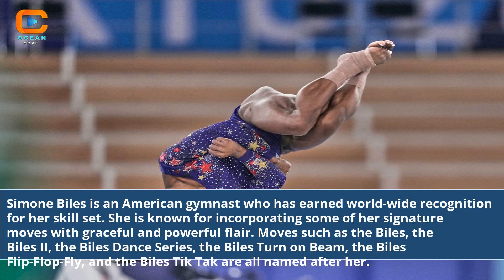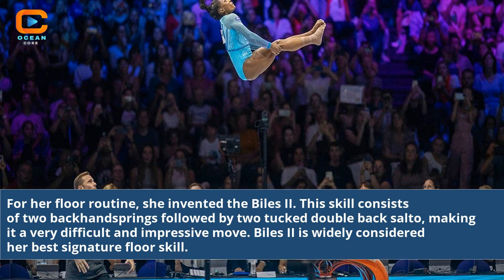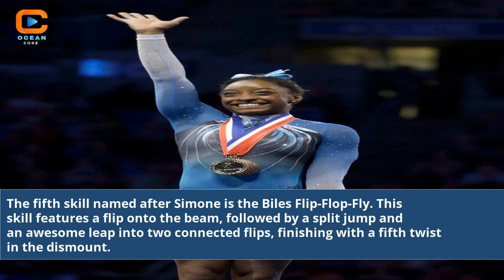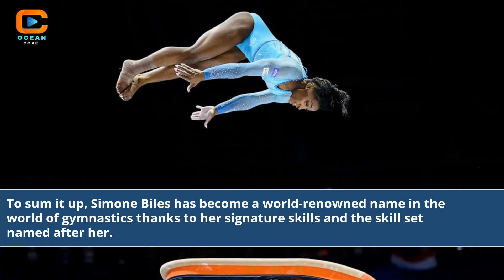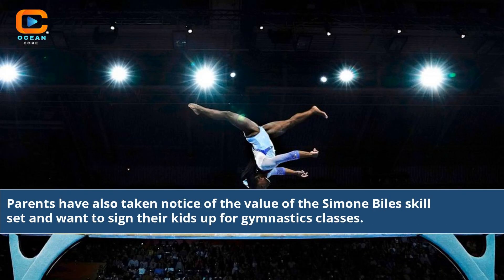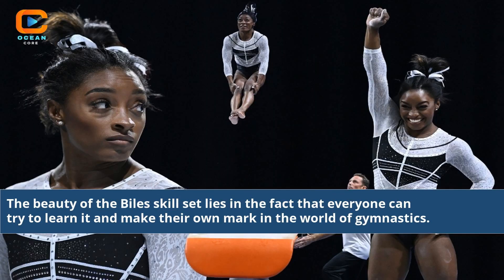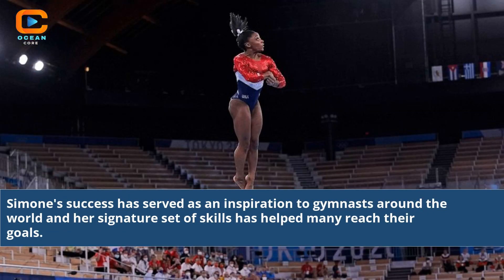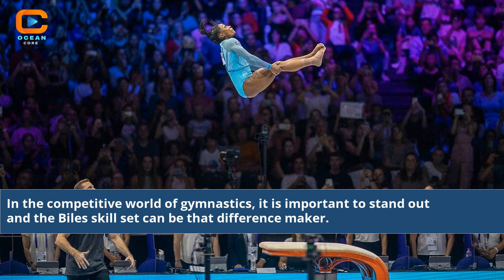Skills Named After Simone Biles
all skills named after simone biles
how many skills are named after simone biles
what skills does simone biles have named after her
how many gymnastics skills are named after simone biles
how many skills does simone biles have named after her
what are the four skills named after simone biles
what are the 4 skills named after simone biles